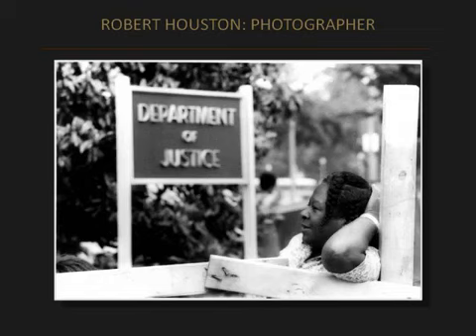Robert Houston Photography